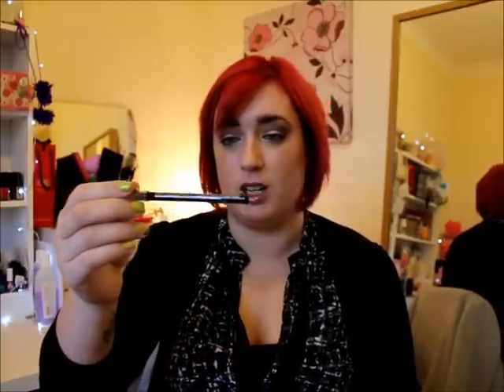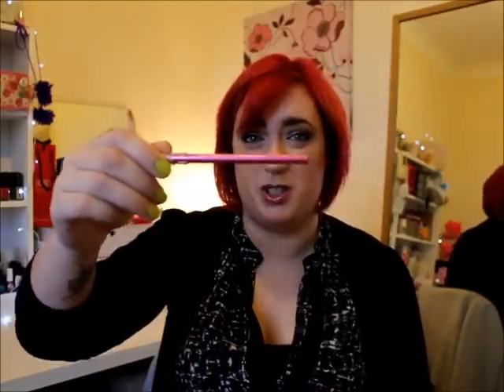MUA 35% Off With Free Shipping Offer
Hey Girlies,

So I totally fell for the MUA 35% off offer with free shipping and I thought I would share with you what I got

XX